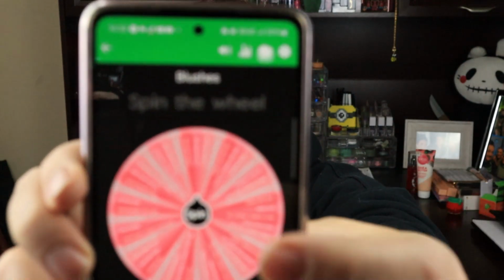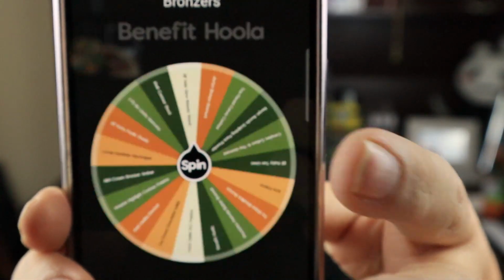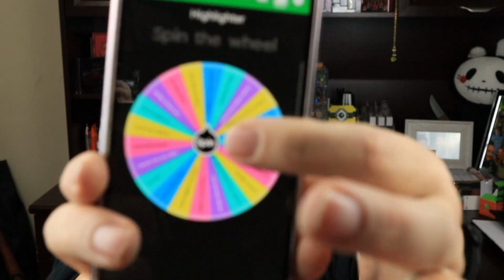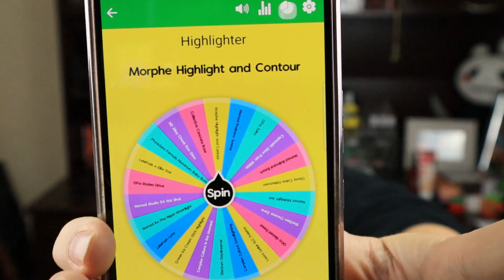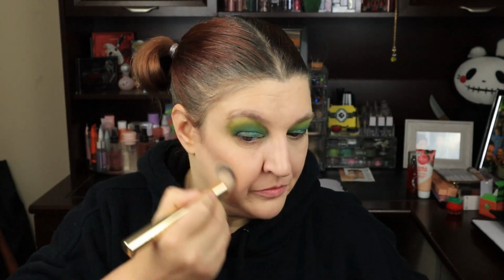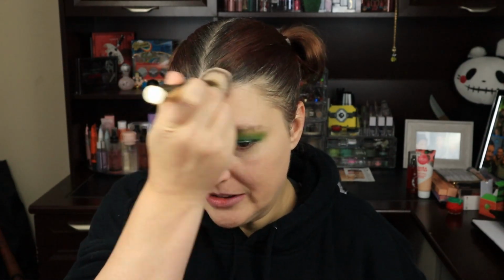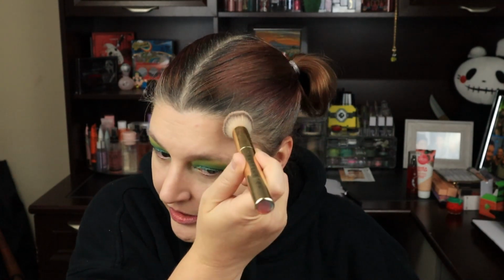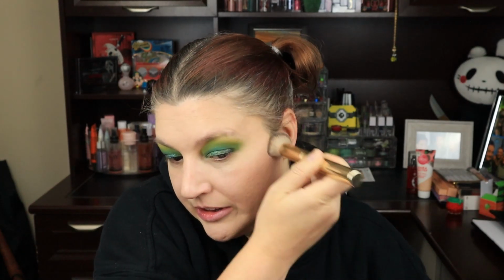All About That Face With Kevyn Aucoin, Aoa Studio and Morphe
Welcome to Trouble With Tish! Today we have some Kevyn Aucoin, Aoa Studio, and Morphe products to review! The Morphe palette appears to be discontinued but I have linked the other two products below if you'd like to check them out!

I have started my own business selling silk lashes Go check them out!

Use Code: TROUBLE

Use Code: 454PPTP for a $5 sign up bonus

Instagram.com/TishiaBurgess

***Any  music in this video is created and owned by Cai Danielle and is used with their permission.